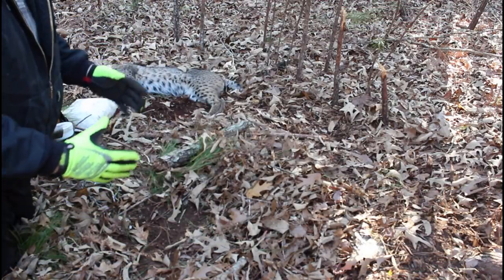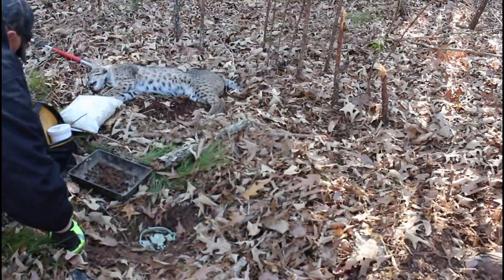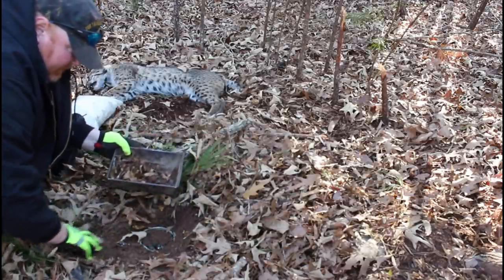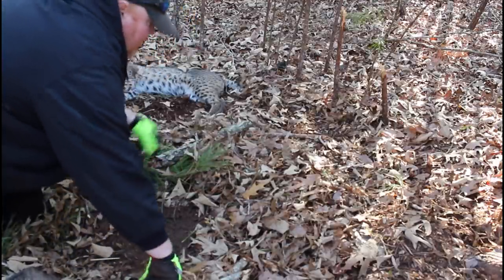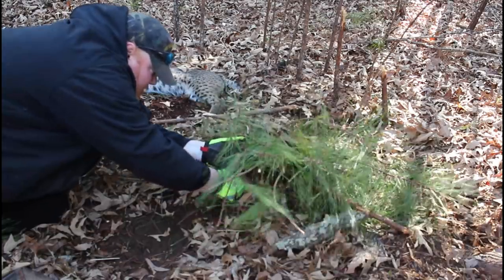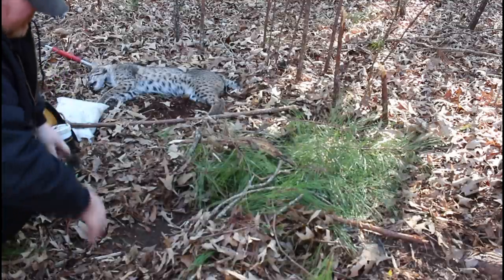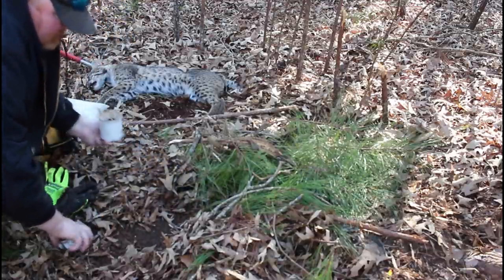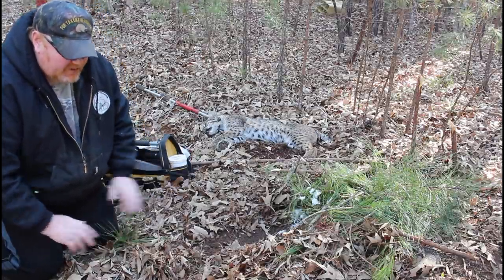How to make a brush pile set for bobcats and grey fox-CATCH AND REMAKE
In this video Jeff explains in detail how to make the brush pile set and why it works and what to look for